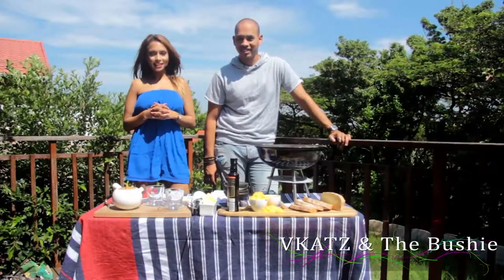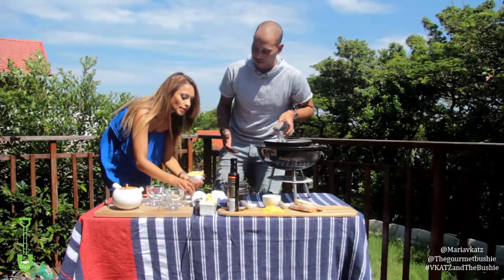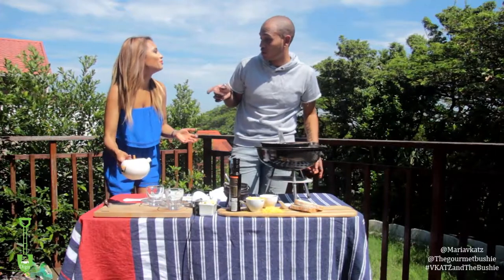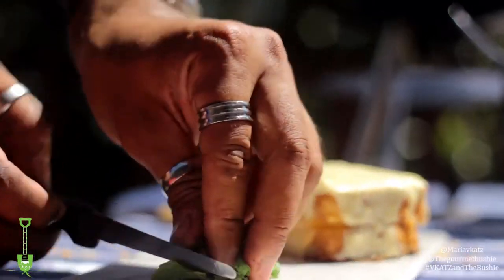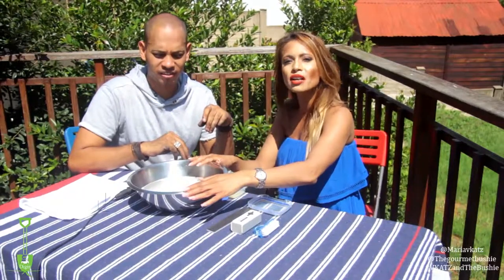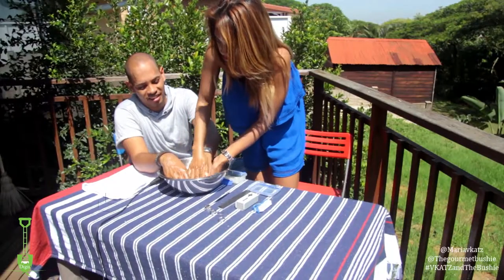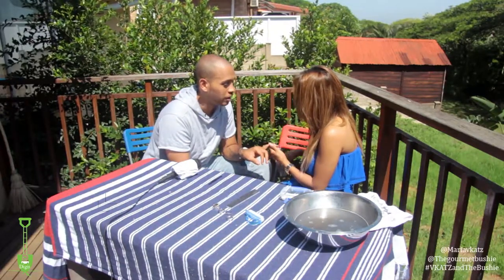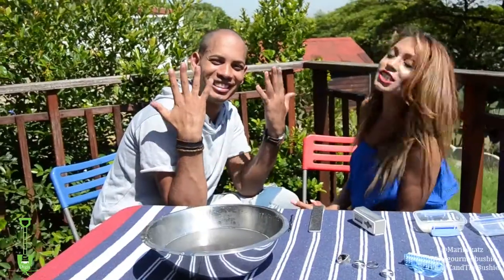VkatzandTheBushie S01E03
Taking it outdoors, Chef Sherwyn shows Maria how to get her hands dirty and still push out a crowd favorite with the ultimate toasted cheese sandwich made over an open flame and in return Maria shows Chef Sherwyn the do's and dont's of a manicure with all the benefits.